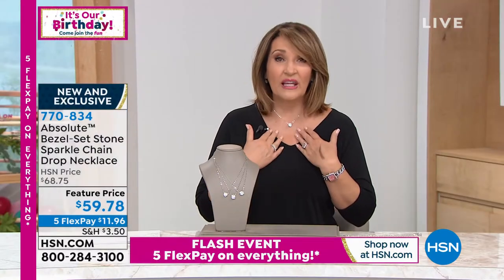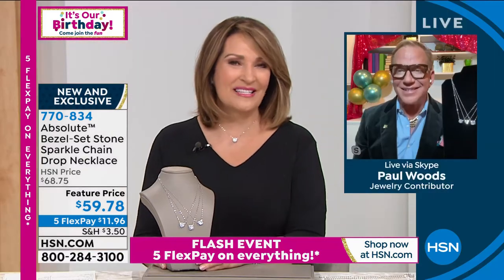Absolute Sterling Silver BezelSet Stone Sparkle Chain Dr...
Absolute Sterling Silver BezelSet Stone Sparkle Chain Drop Necklace
Stunningly simple and featuring a twinkly chain, this bezelset drop necklace is the perfect finishing touch to every outfit.

    Necklace approx. 18"L x 1/16"W
    Round drop approx. 9/16"L x 1/2"W
    Cushion drop approx. 1/2"L x 7/16"W
    Heart drop approx. 7/16"L x 1/2"W
    Stamped .925, sterling silver, rhodium plating
    Lobster claw clasp

Stone Information

    Total Carat Weight 4ct
    Clear Absolute Cubic Zirconia Round, cushioncut or heartshaped